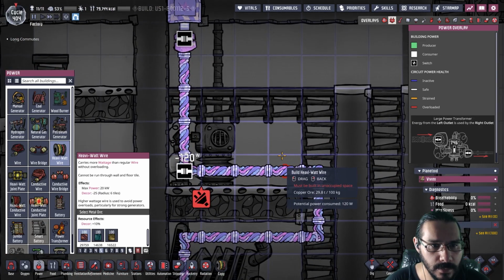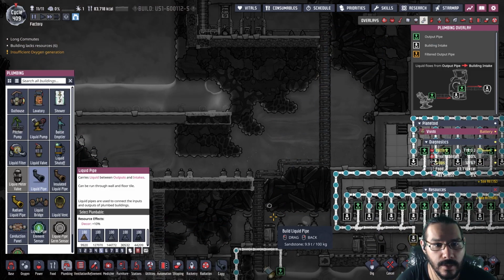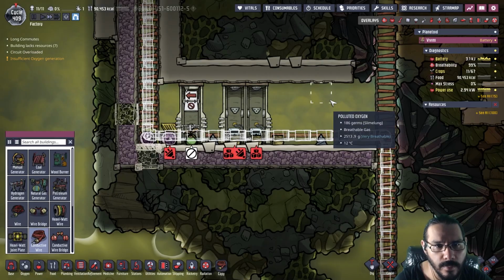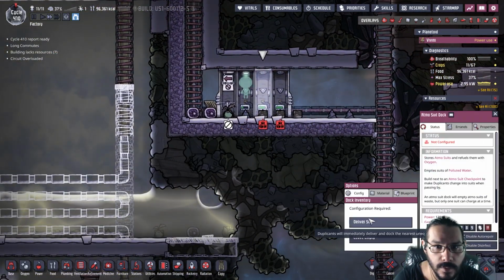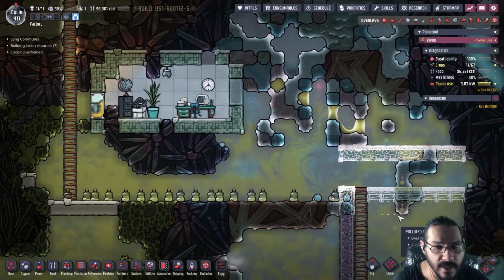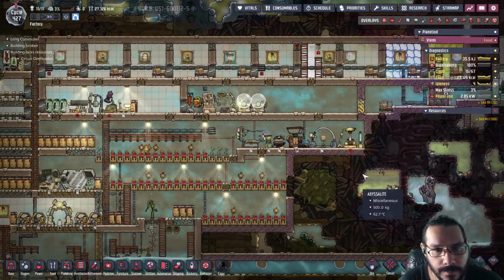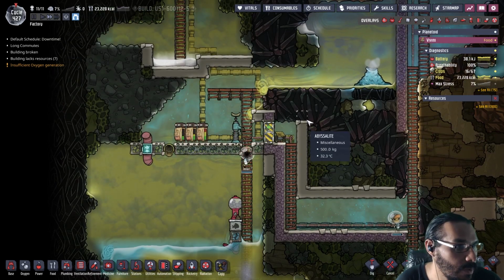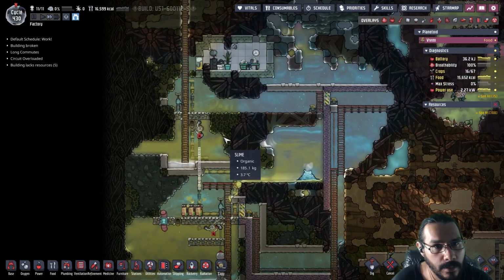CDC Initiatives | Water Stuff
My First run of "Oxygen Not Included", mostly blind. Equipped with my knowledge of video game logic, let's see how well I can do.

This episode I start a water treatment plant.